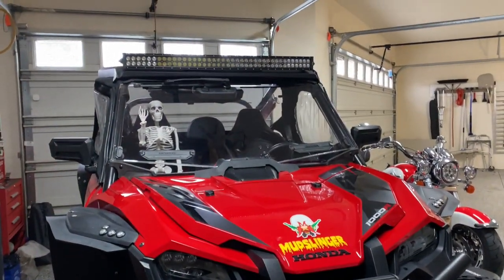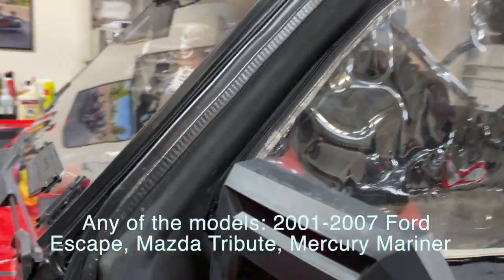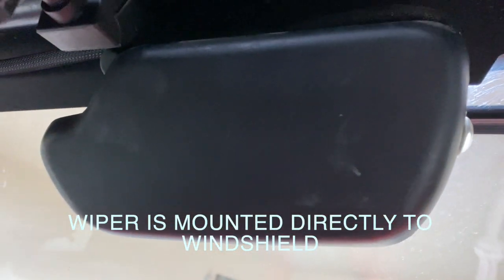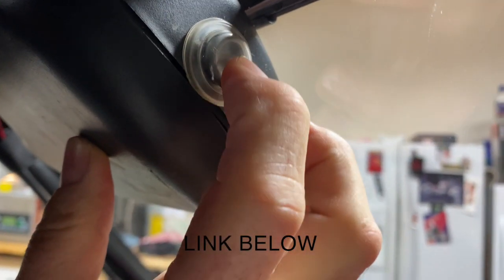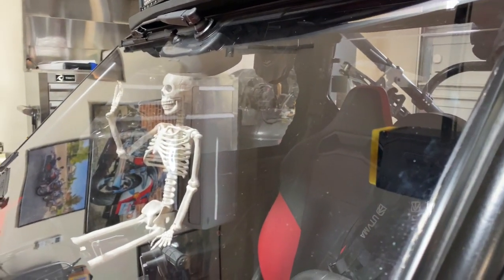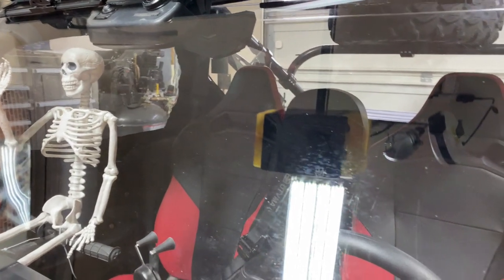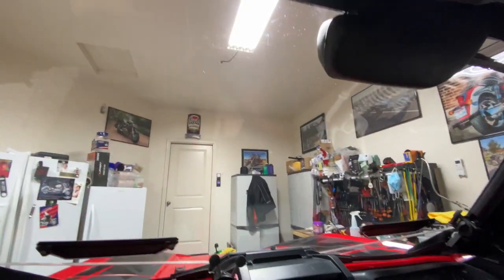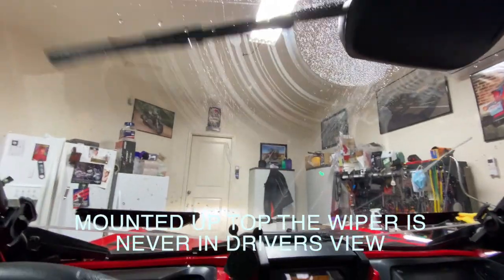Low Cost Wiper:Washer for Honda Talon with OEM Hard Poly Windshield HD 720p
Find a rear windshield wiper assembly from a 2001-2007 Ford Escape, Mazda Tribute or Mercury Mariner and you've got yourself a 170º full windshield wiper that self parks above the passenger side. Links to stuff I used: 2 position switch
Wiper Blade:

Washer Kit: